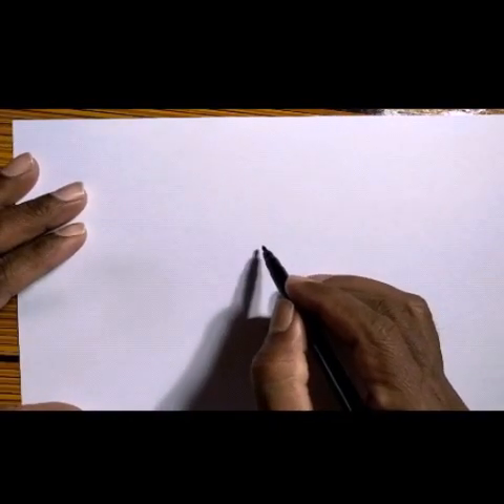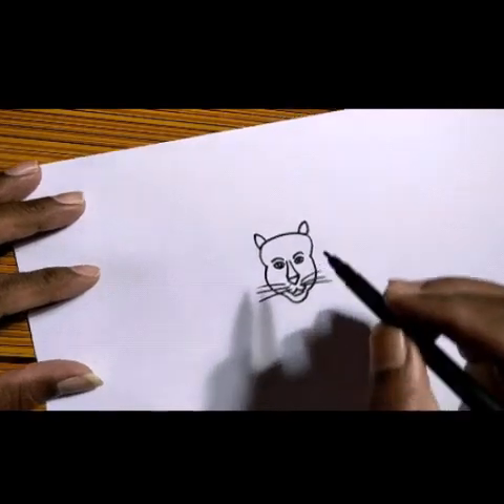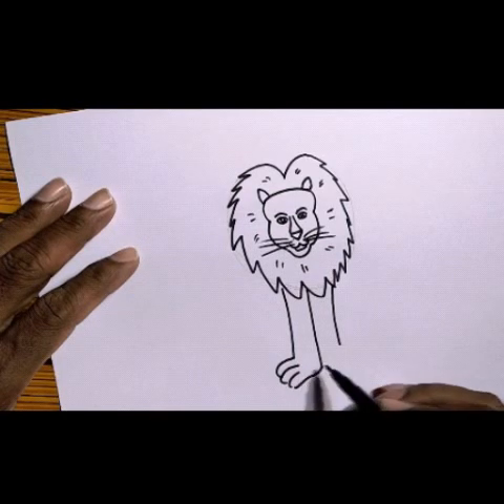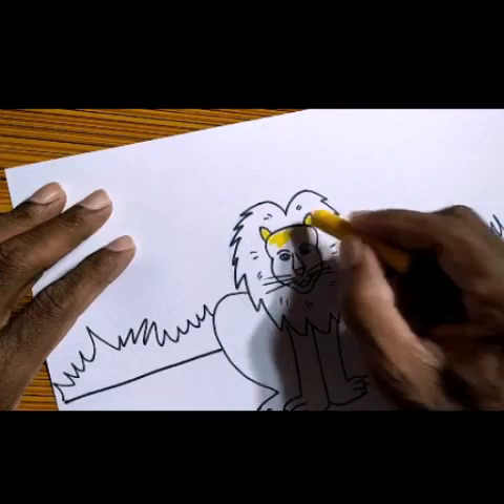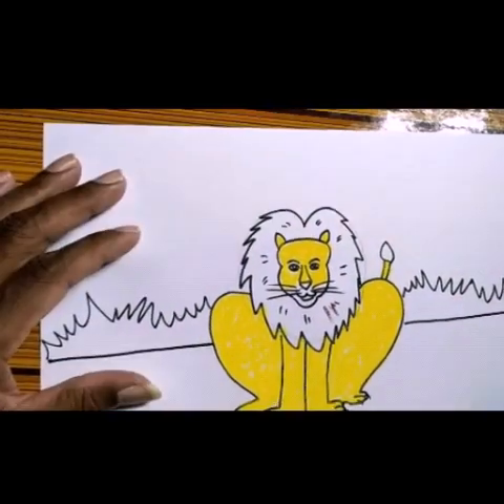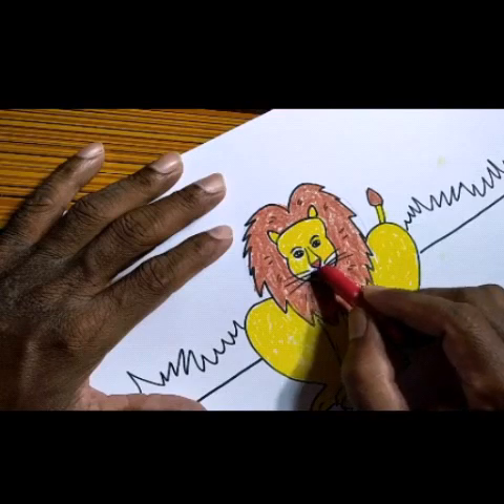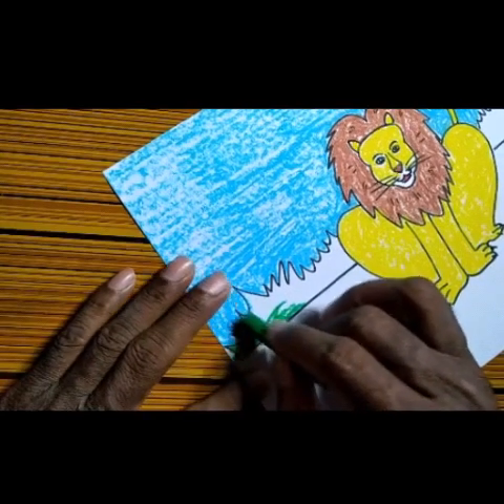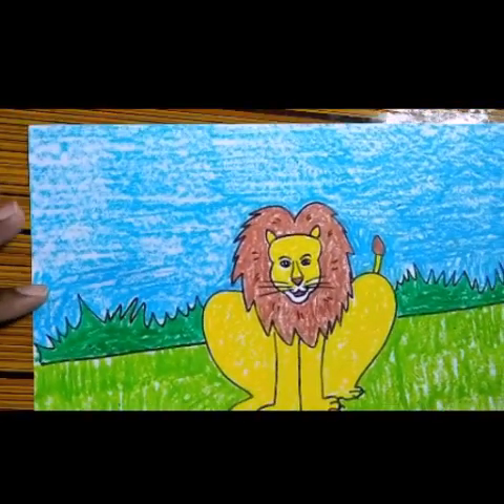STD- I & II -DRAWING - PART-4